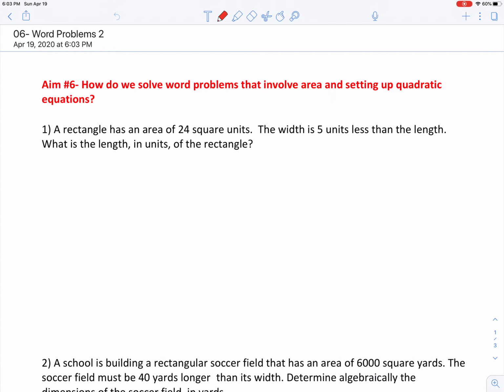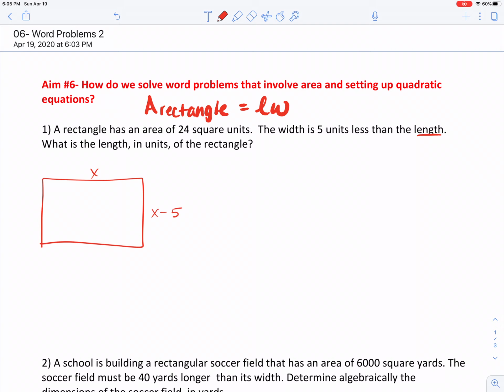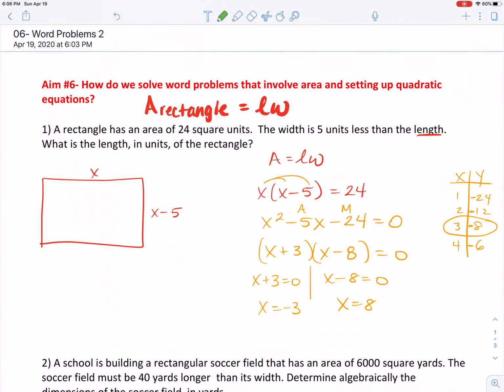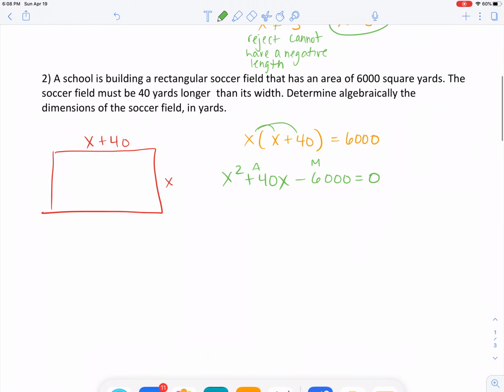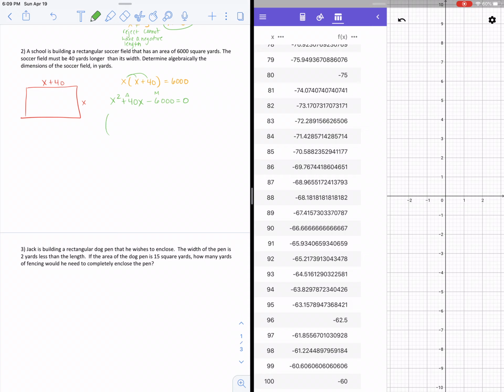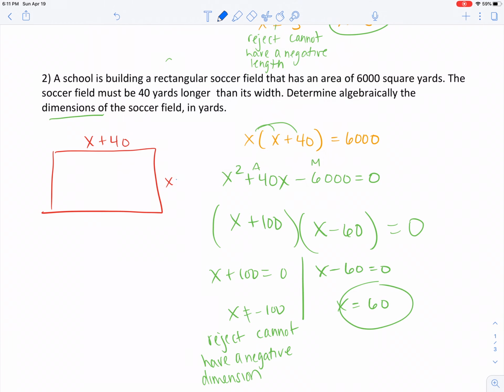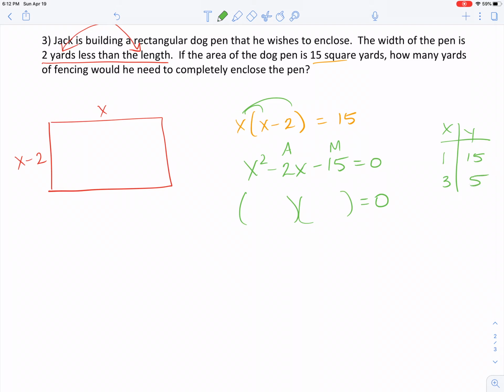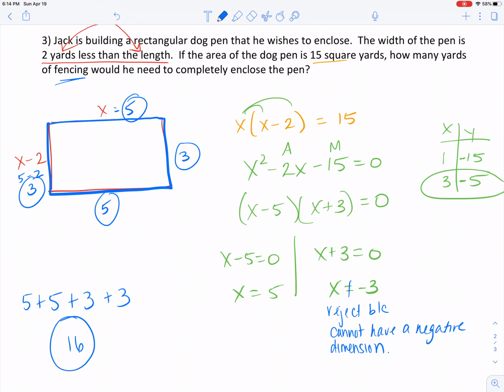Quad word problems 2